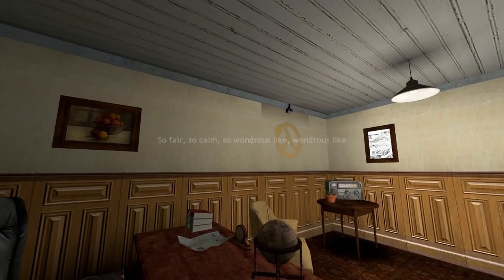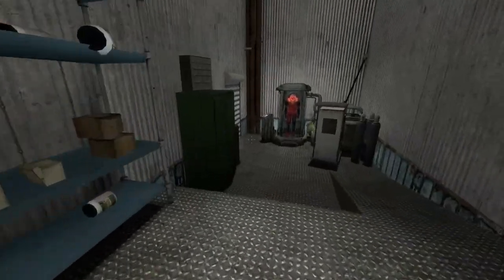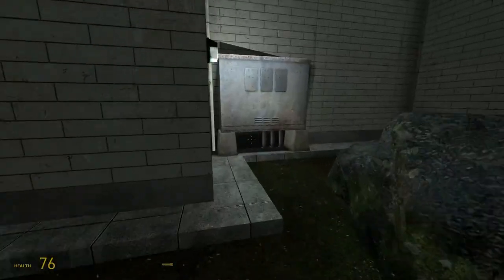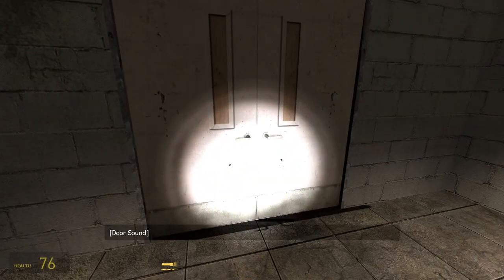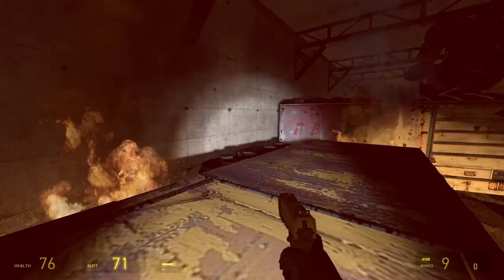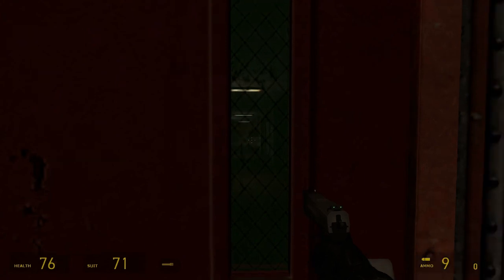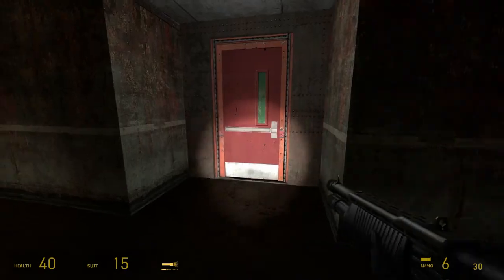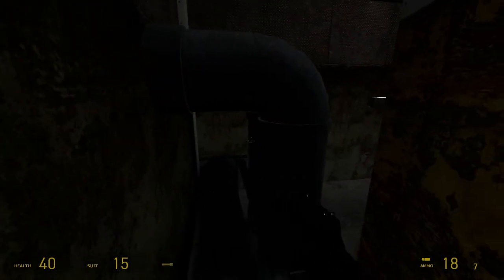Podcast 17 Let's Play - Apartment